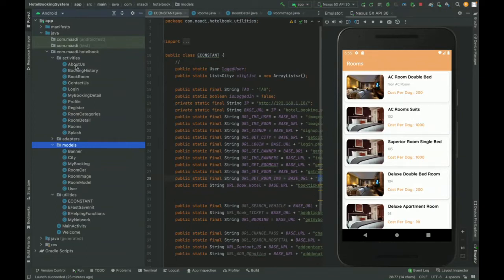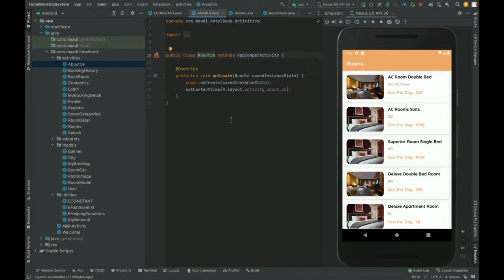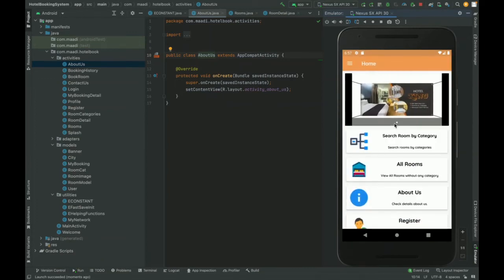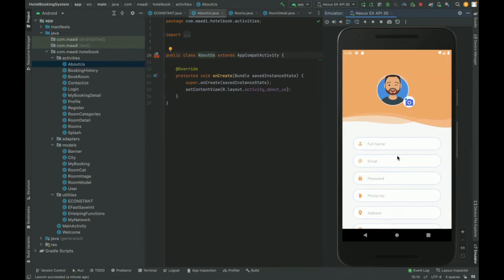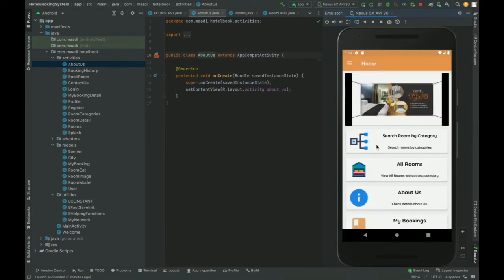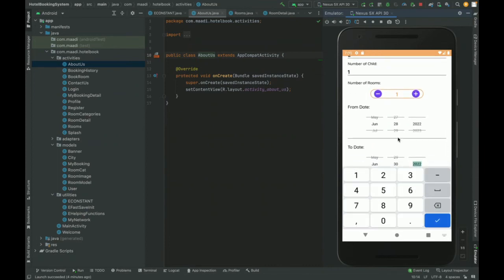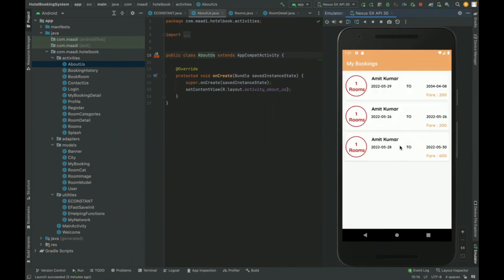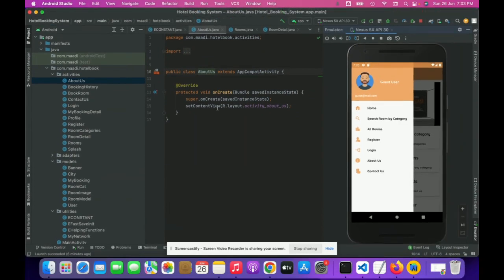Hotel Booking System | Android Project Tutorial | Android CRUD Project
Hotel Booking System is a Android and MySQL project where all backend we have developed in Web API with MySQL Database and all UI Hotel Booking System  we have implemented in Android.

Hotel Booking System Android Projects Tutorial
Hotel Booking System Download
Android CRUD operation example
Android Tutorial
Android example
Android final year project
Android project
Android tutorial
Android tutorial
Android MVC Example
Android tutorial
Android configuration